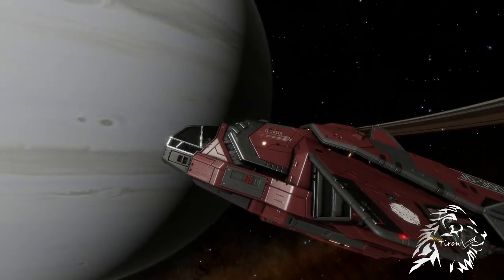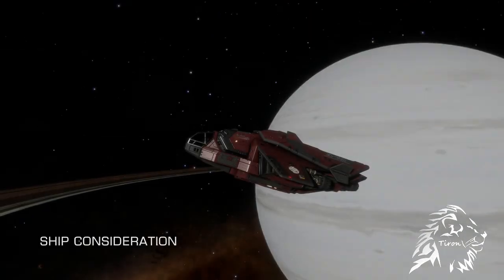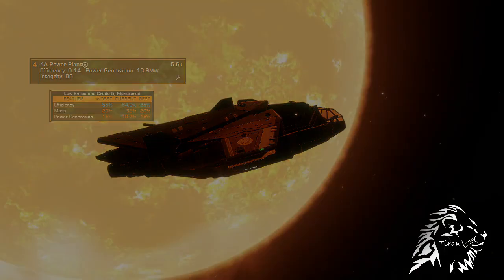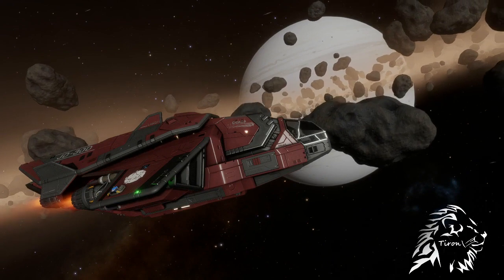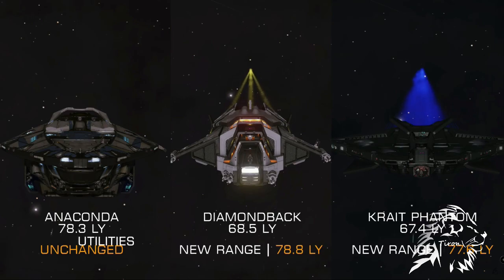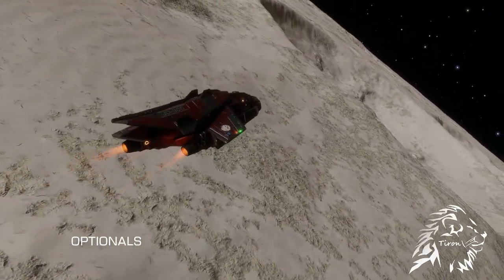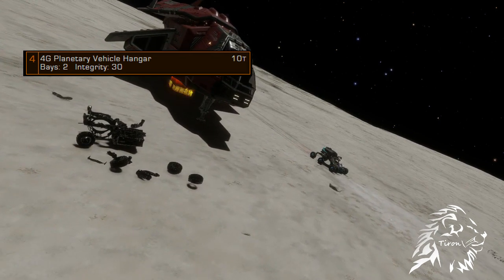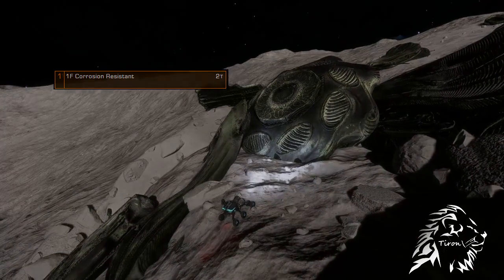The Cicada: Must Have Elite Dangerous Odyssey Bubble Bus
Commanders I give you my Cicada a little bug who’s the best Elite Dangerous Odyssey Bubble Bus.

Perfect for the solo flyer, with its small profile, the Cicada can land virtually anywhere.
The Cicada can also leverage the enhanced FSD to jump 71.14 ly making it ideal for traversing the bubble.
Additionally, the Cicada houses weapons systems for precision and crown control.
Finally, the Cicada is suited for anything Odyssey can throw at it and for whatever may come.

(please note that Coriolis does not yet allow advanced missile racks)

Chapters
0:00 - Start
0:11 - Greetings and Intro
0:57 - Ship Consideration
1:18 - Core Internal Selection
3:33 - Utility Mount Selection
4:03 – Hard Point Selection
4:50 - Optional Internal Selection
6:21 - Wrapping Up

Progressive Rock | Sk8 Board | Black Fly | Destination Unknown |  Imperial Morning